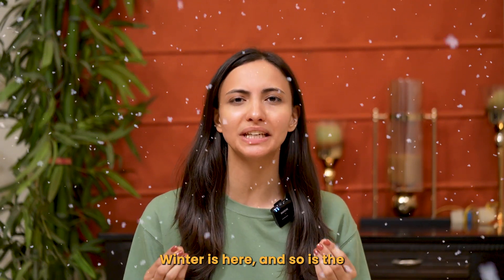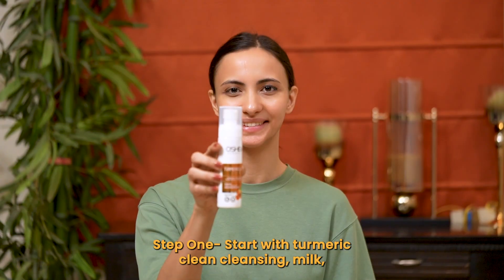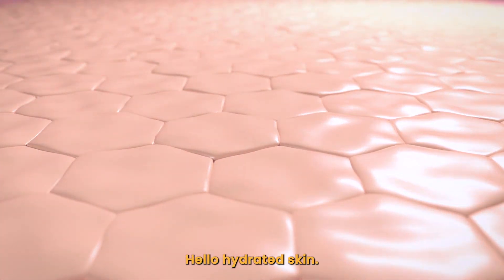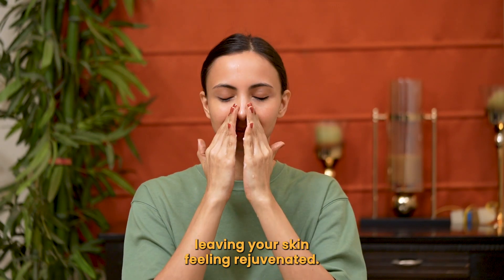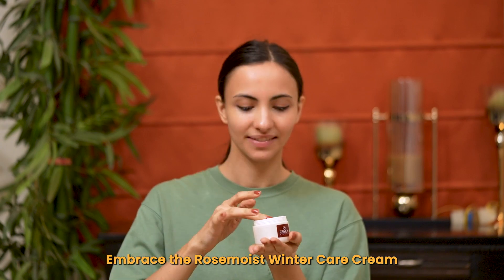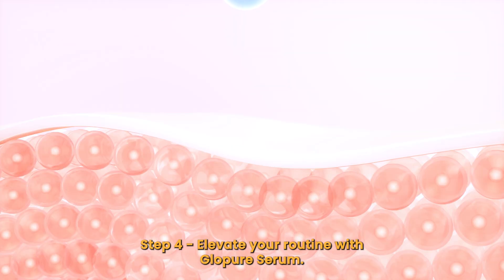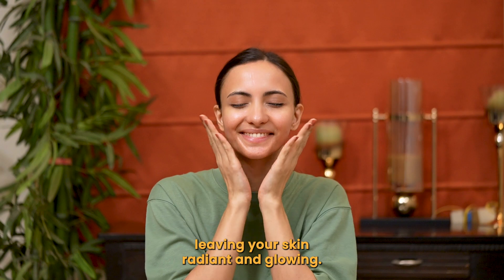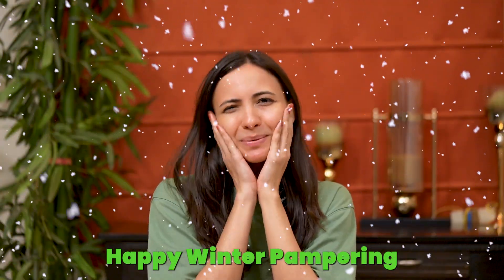Winter skincare routine with Oshea herbals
Winter is here, and it's time to treat your skin to the care it deserves! Join us on a skincare journey as we unveil the perfect 5-step routine to keep your skin radiant and hydrated throughout the chilly season.

Step 1: Turmericlean Cleansing Milk
Begin your routine with the luxurious Turmericlean Cleansing Milk. Gently cleanse and moisturize your skin, bidding farewell to impurities and makeup. Enriched with precious nutrients and natural extracts, this turmeric-infused cleansing milk leaves your skin refreshed, elastic, and hydrated.

Step 2: Glopure Facewash
Experience a burst of freshness with Glopure Facewash! This skin-lightening formula revitalizes your complexion, making your skin look white fresh, soft, and beautiful. Perfect for removing dirt, oil, and makeup, it's enriched with Mulberry, Liquorice, and Aloe Vera extracts for a deep cleanse.

Step 3: Rosemoist Winter Care Cream
Shield your skin from the winter chill with Rosemoist Winter Care Cream. Packed with natural moisturizing agents, aloe vera, rose, neem, tulsi, and vitamin E, this rich blend enhances cell renewal, leaving your skin radiant, smooth, and protected.

Step 4: Glopure Serum
Elevate your routine with Glopure Serum, a powerful elixir for glowing skin! Formulated with lemon peel and licorice extracts, it hydrates, lightens, evens skin tone, and imparts a smooth, spotless glow. Your secret weapon for radiant and hydrated skin.

Step 5: Vanilla Lip Balm
Don't forget your lips! Seal the deal with Vanilla Lip Balm, a sweet treat for soft, kissable lips all winter long. Enriched with shea butter and precious herbal oils like jojoba, this lip therapy repairs protects, and gives a bright pink color to your lips, complete with SPF-15 for sun protection.

Pamper your skin this winter because it deserves the best! Follow these five steps for a radiant and hydrated complexion that'll leave you glowing all season long. Happy winter pampering!